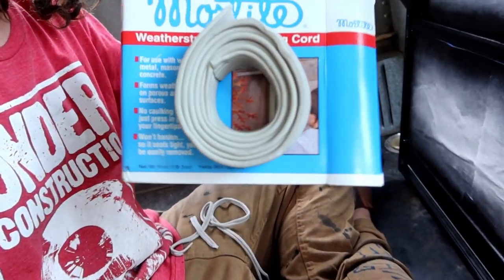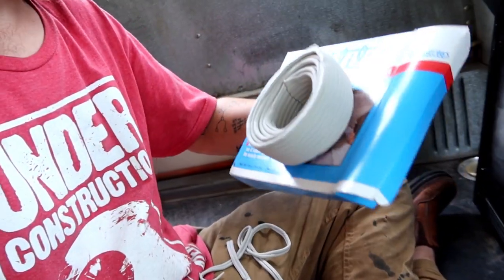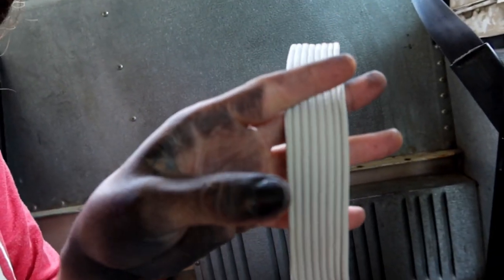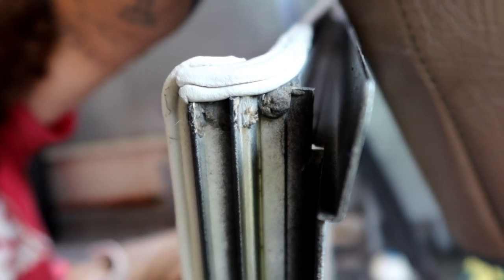SCHOOL BUS CONVERSION | Episode 7: Paint Color & Window Install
Welcome to Skoolie Life. Follow along as we convert our six window '97 Ford B800 School Bus into our home on the road.